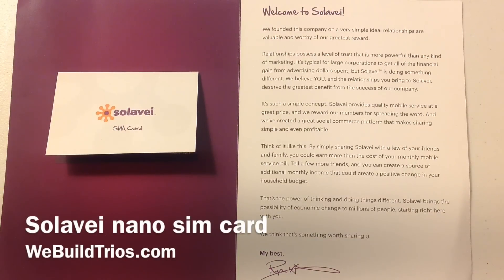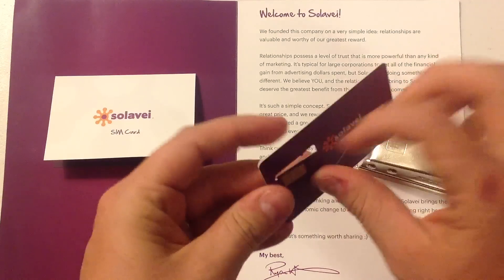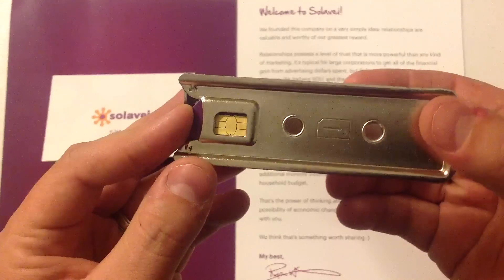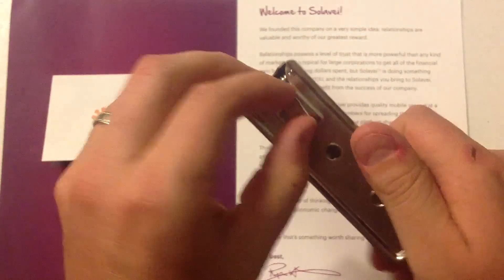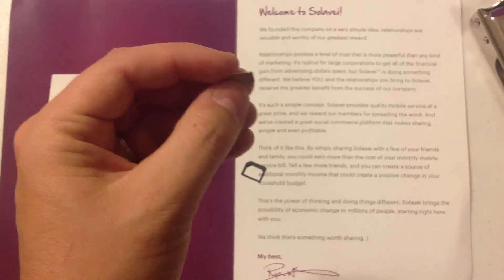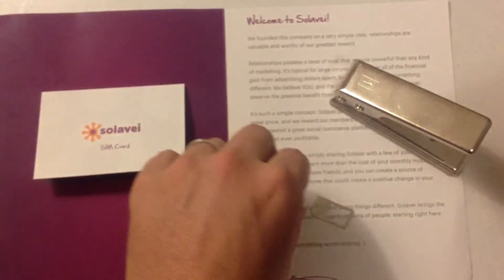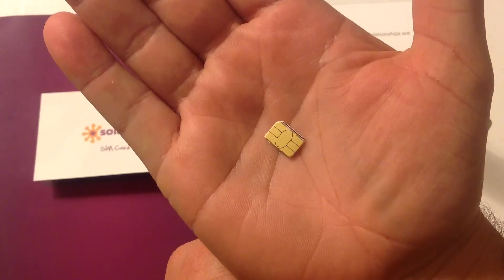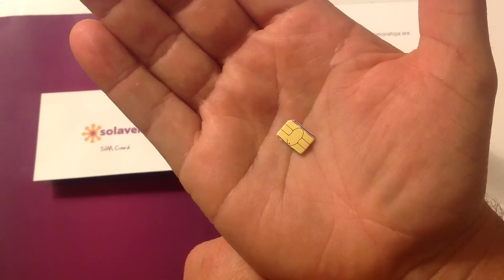Solavei nano sim card for the iPhone 5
If you are trying to bring your iphone 5 over the answer is yes.  Nano sims will officially be available in March of 2013.  Cut your sim card at your own risk.  This is the official answer from corporate:

Will Solavei offer iPhone 5 Nano-SIMs?
At this time we will not support the new SIM Card for the iPhone
5. We do not recommend altering your Solavei SIM to fit the
iPhone5 new, smaller design.  Our technical and mobile teams
are working to support the new SIM cards in the future.

What is a Nano-SIM card?
A Nano SIM card is smaller and thinner than a Micro SIM card as
well as a brand new standard being launched with the iPhone 5.
It is very important not to attempt to modify your current SIM to
try to fit it into the Nano SIM slot in the new iPhone 5 for the
below reasons:
· You could irreparably damage your SIM card, which
would cause you to lose any saved data and be without
service until you receive a replacement SIM card.
· You could damage the new iPhone 5 because of the
difference in size and configuration of the Nano versus
other current SIMs.